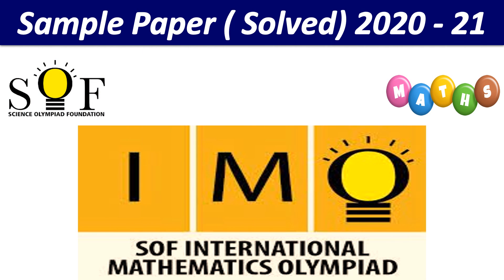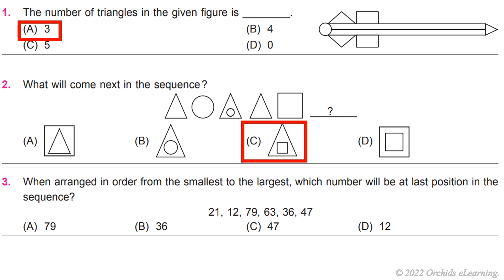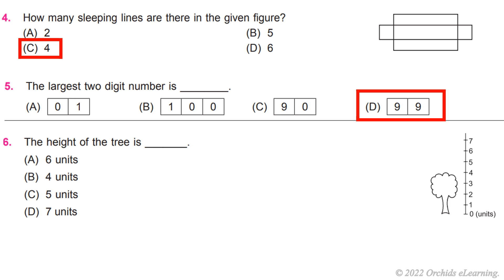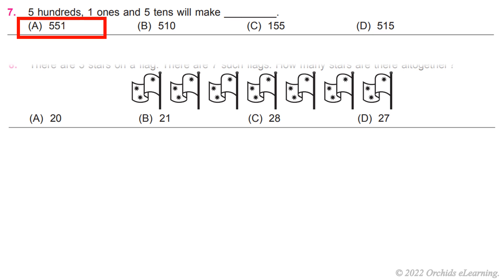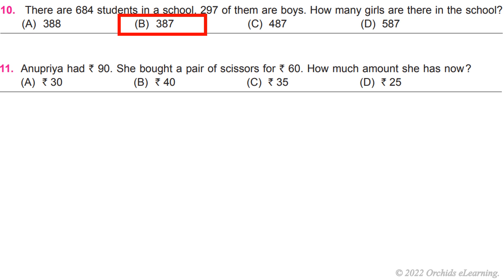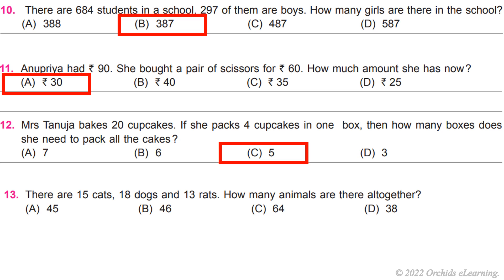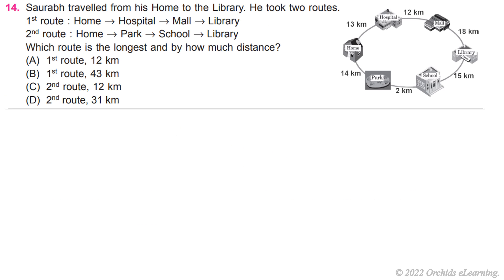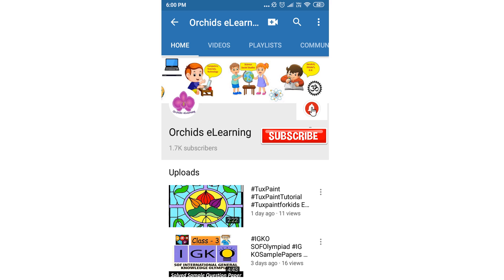IMO Maths Olympiad Class 2 -SOF IMO Class 2 Sample Paper Solving for the year 2020-2021